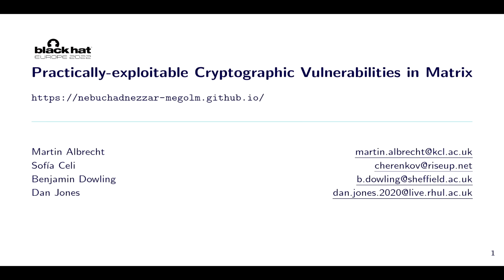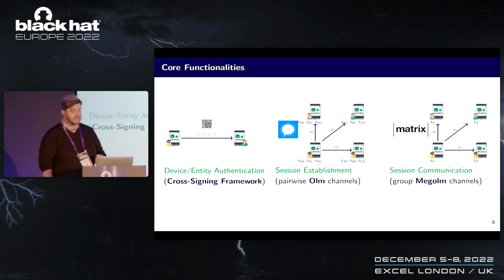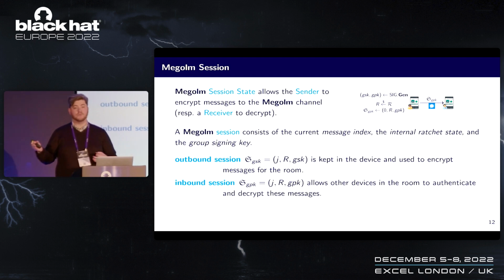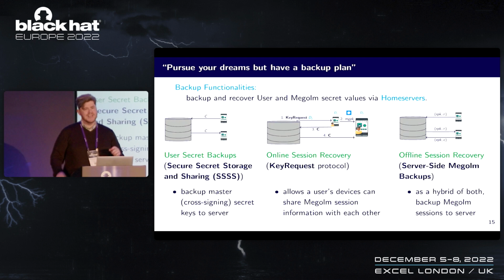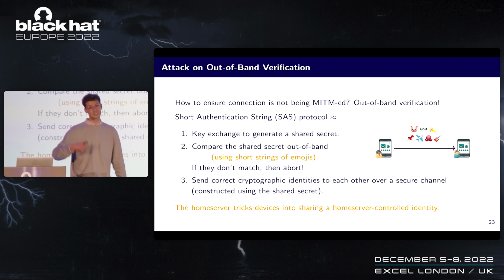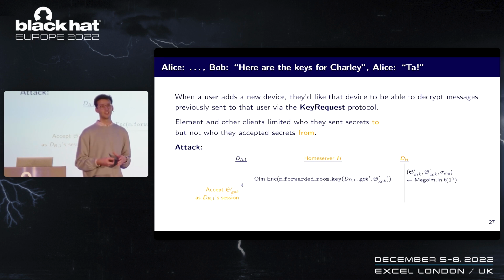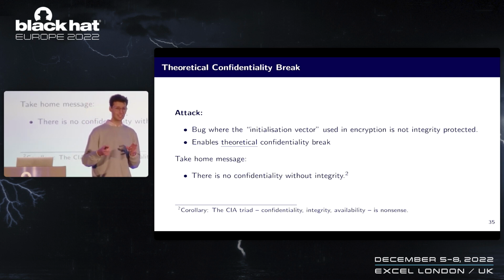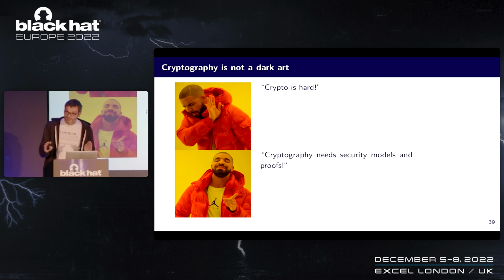Practically-exploitable Cryptographic Vulnerabilities in Matrix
We report several practically-exploitable cryptographic vulnerabilities in the Matrix standard for federated realtime communication and its ﬂagship client and prototype implementation, Element. These, together, invalidate the conﬁdentiality and authentication guarantees claimed by Matrix against a malicious server. This is despite Matrix’ cryptographic routines being constructed from well-known and studied cryptographic building blocks...

By: Martin Albrecht , Sofía Celi , Benjamin Dowling , Dan Jones